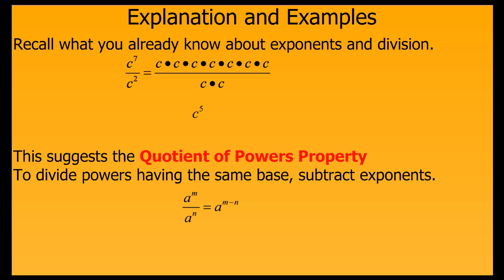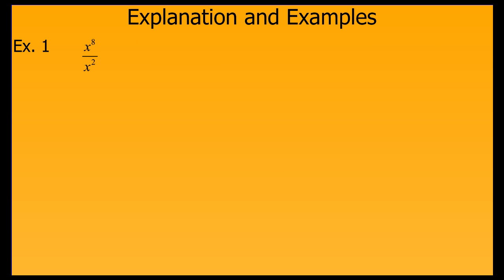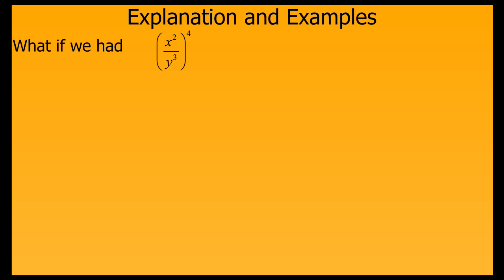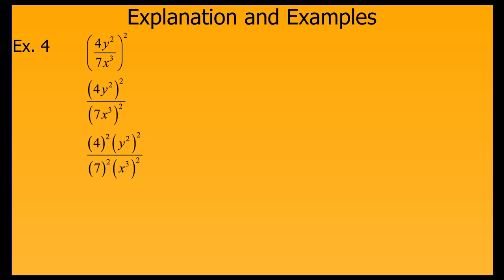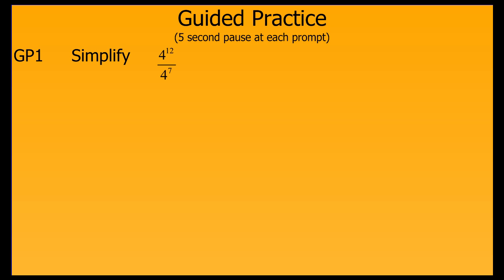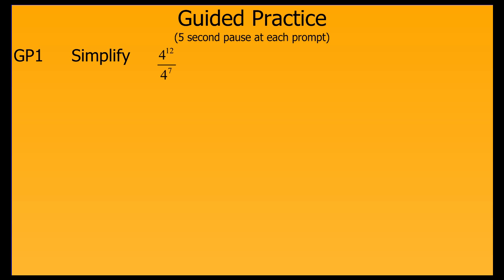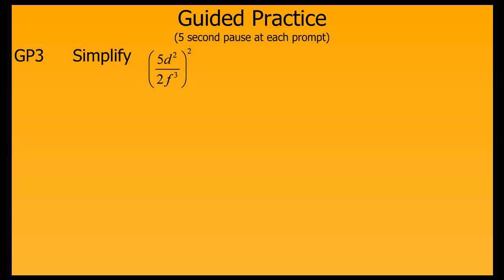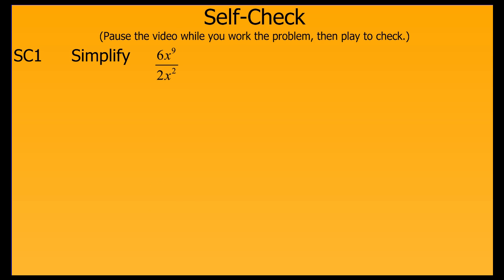Exponent Properties Involving Quotients